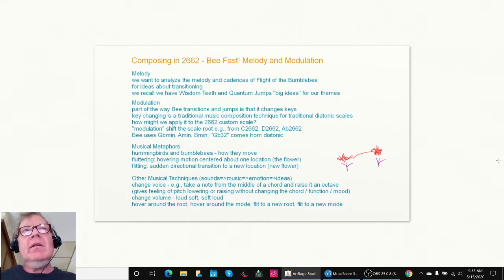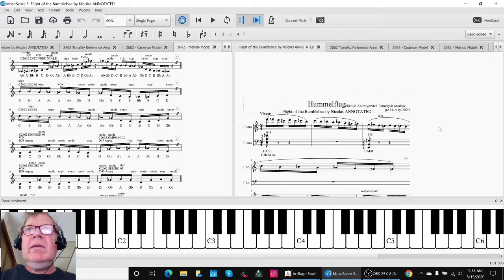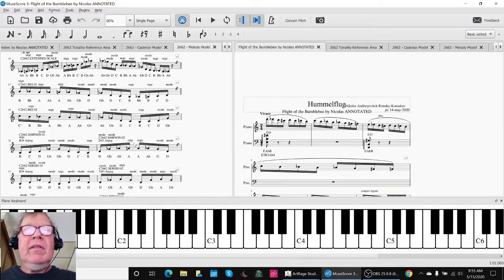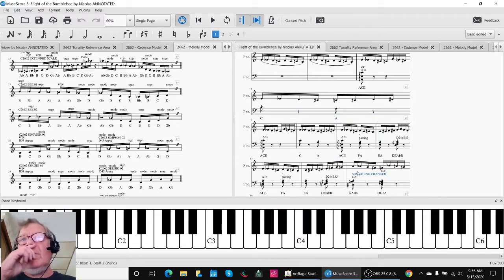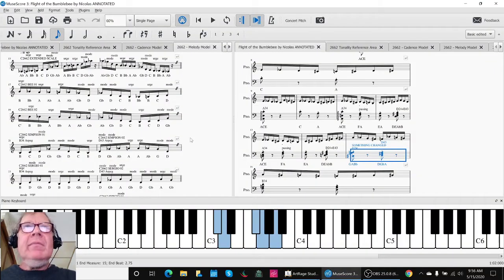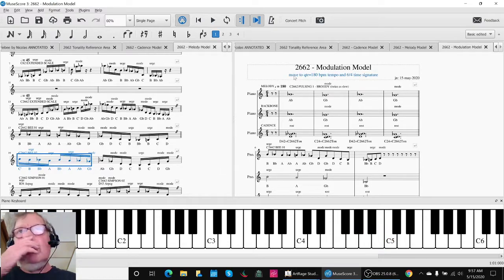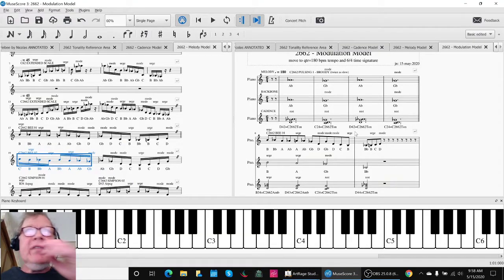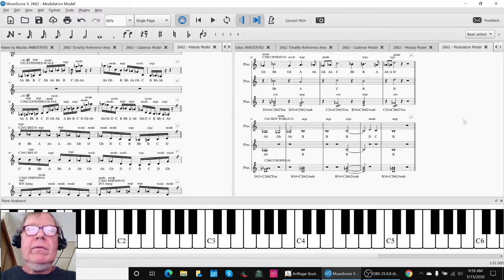Composing in 2662 Part 5 BEE FAST! MELODY AND MODULATION Stream Highlight 15 May 2020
Composing in 2662 Part 5 - BEE FAST! MELODY AND MODULATION (Recap)
backbones and cadences are added to 5 melodies in a modulation model score